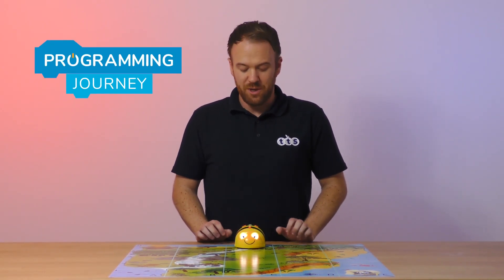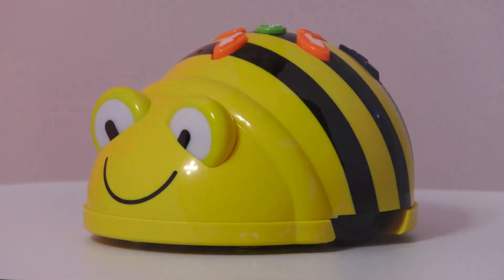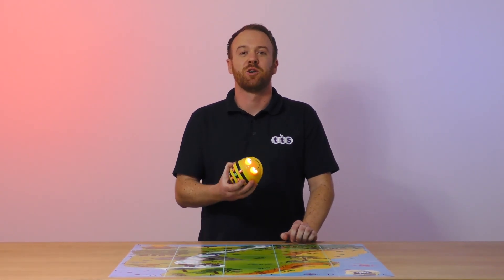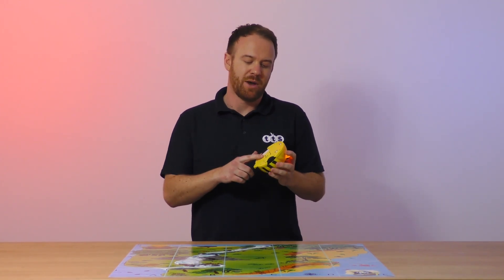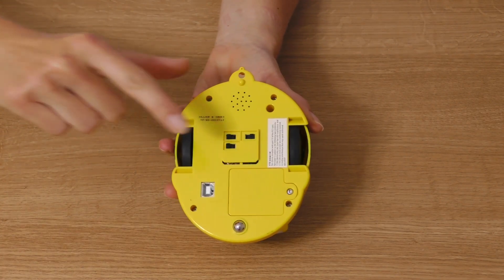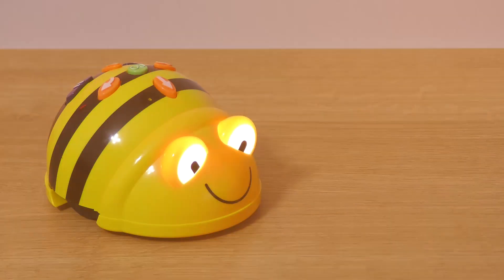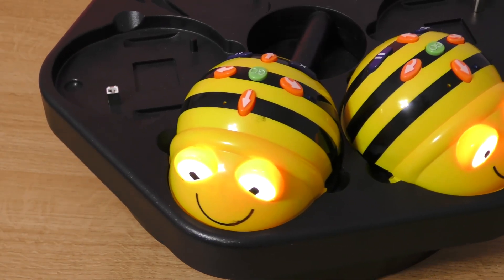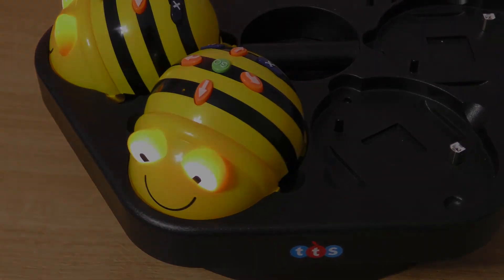TTS Programming Journey - Bee-Bot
Bee-Bot is known and loved the world over and is the second bot in the TTS Programming Journey. This floor robot is also screenless, enabling children a tactile engagement as they explore patterns, cause and effect, sequences and more.  Join Andy Husband from TTS as he shows you why Bee-Bot is so special.

And...hey...did you know? 2024 is Bee-Bot's 20th Birthday!! We are having a big global party on social media all of September! Want to join in the fun? Be sure to share your celebrations and use

The TTS Programming Journey is the only robotics range to develop computational thinking and programming skills from Early Years to age 12 and beyond.

Each robot builds on the skills learned with the previous robot, and introduce new skills and concepts. Included in the range is Glow and Go Bot, Bee-Bot, Blue-Bot, Rugged Robot, Loti-Bot and Oti-Bot.